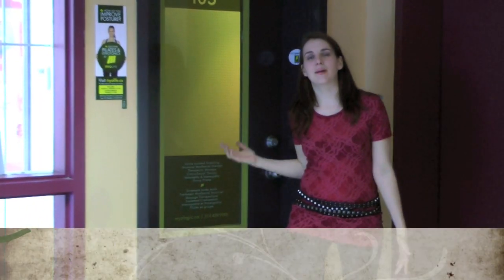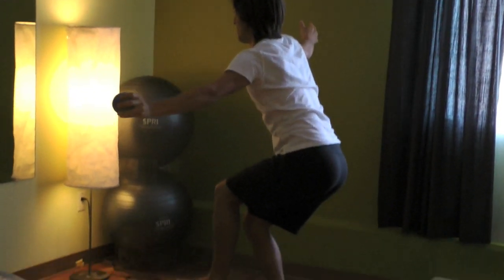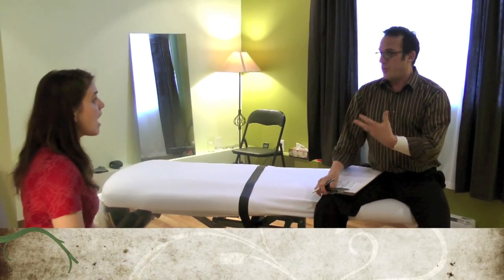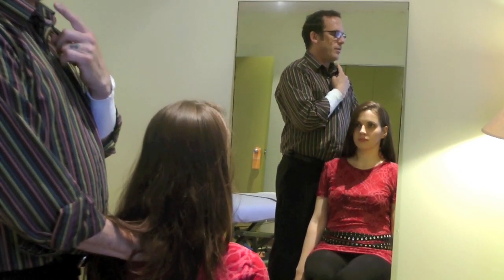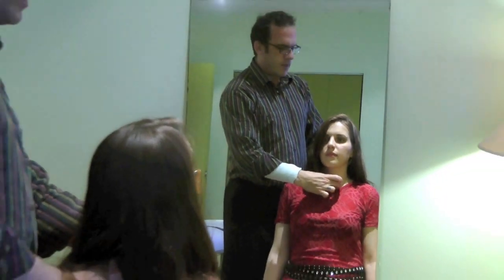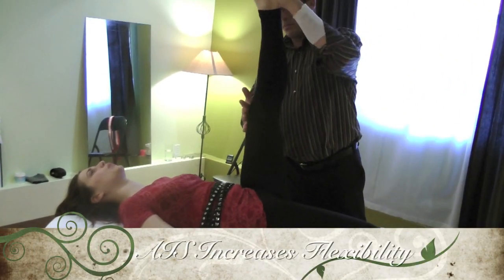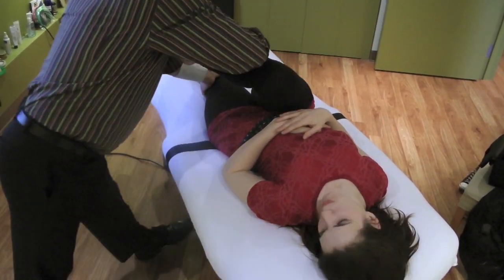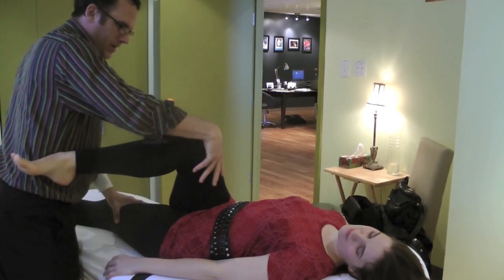Job 93 - Myolife Massage Clinic Active Isolated Stretch Diary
Paul Elliot, Canada's authority in Active Isolated Stretch, teaches me how to heal my back pain through therapeutic stretching. To teach